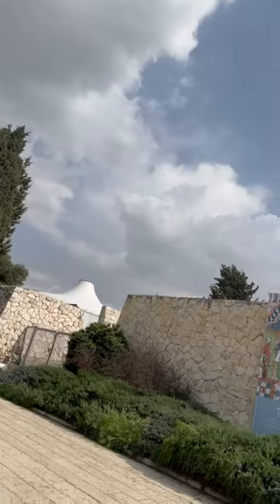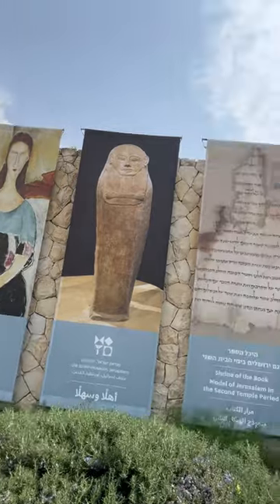The Isiah scroll 📜